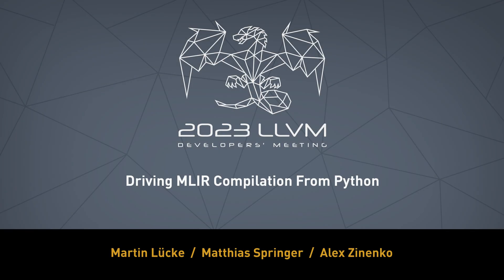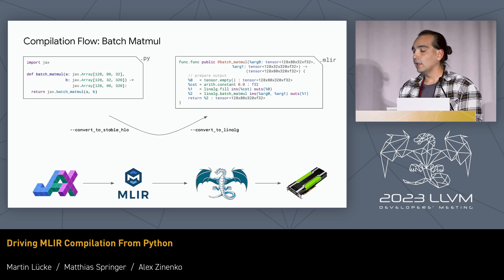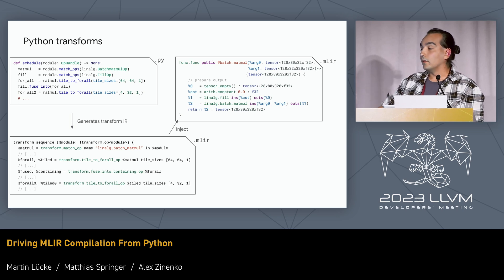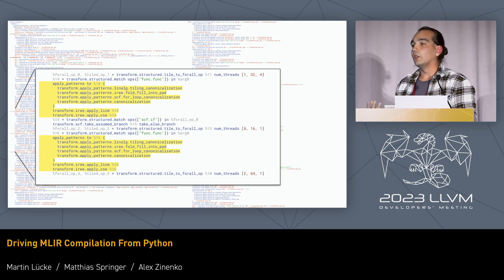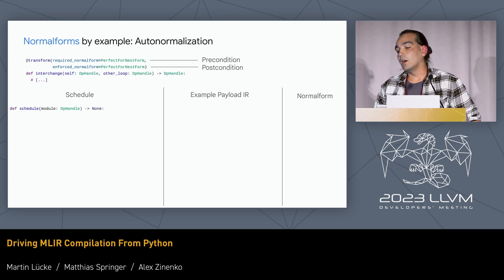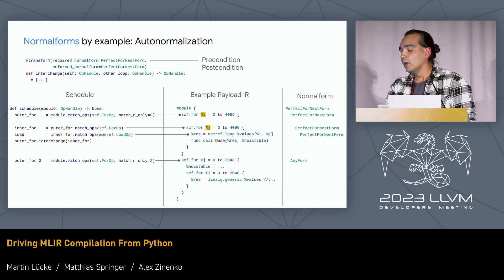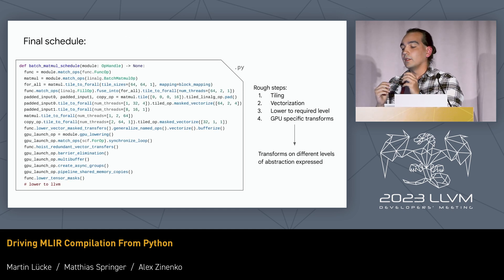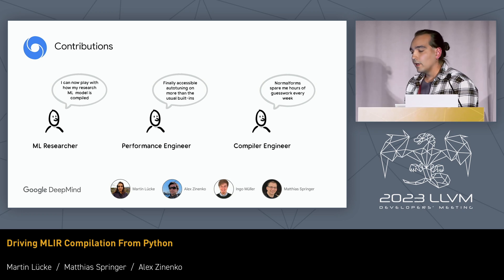2023 LLVM Dev Mtg - Driving MLIR compilation from Python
2023 LLVM Developers' Meeting
Driving MLIR compilation from Python
Speaker: Martin Lücke
The MLIR infrastructure supports productive IR construction via Python bindings, but offers only limited string parsing-based pass pipeline constructor to transform the IR from Python. We propose a Python-native interface to compose and fine-tune transformations at finer granularity by leveraging MLIR’s transform dialect. We also extend this dialect to allow for constructing “passes” that apply a composition of rewrite patterns on-the-fly. This talk highlights the challenges MLIR’s radically extensible design presents for the conventional pass-based design of compiler pipelines and offers a glimpse of the possible evolution.